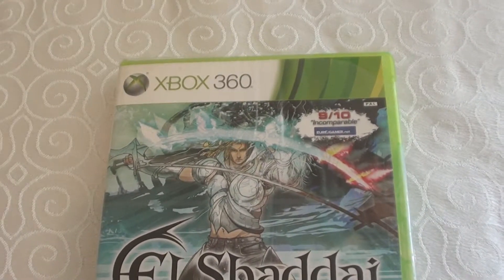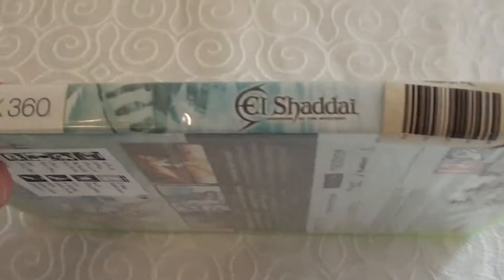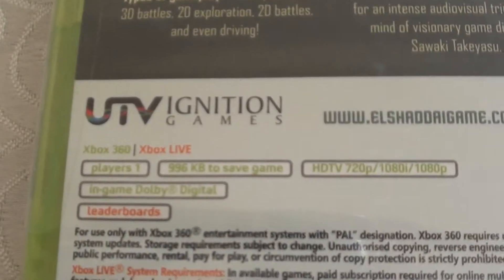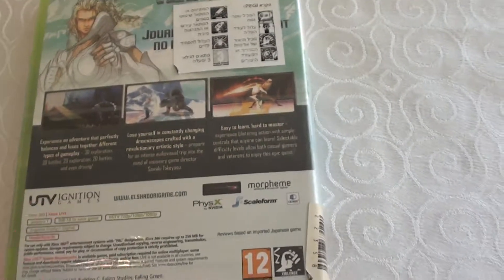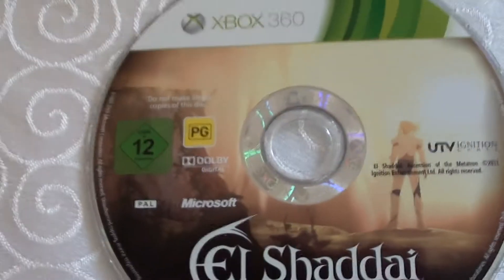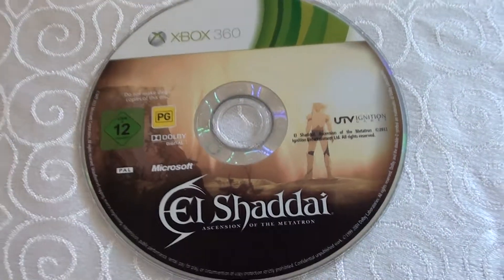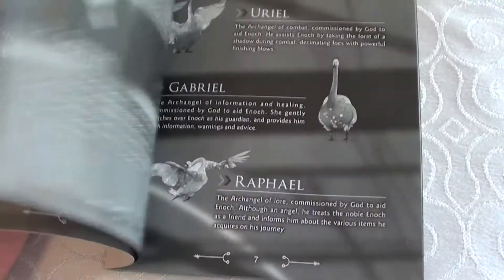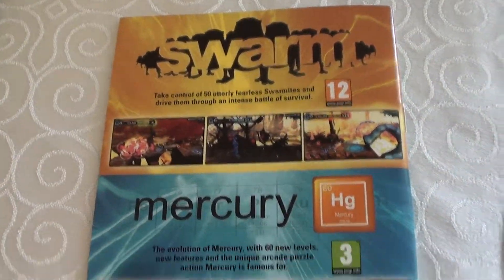El Shaddai Ascension of the Metatron unboxing